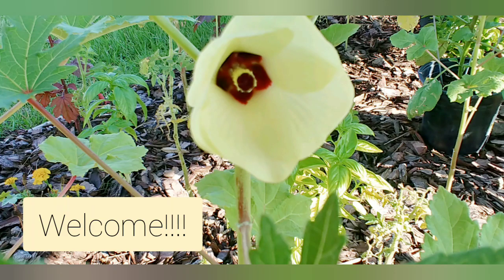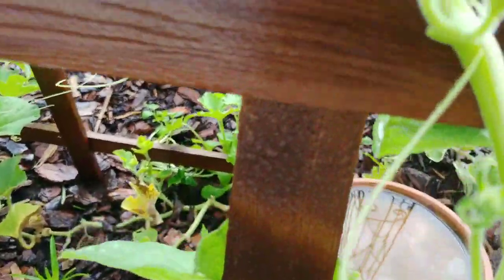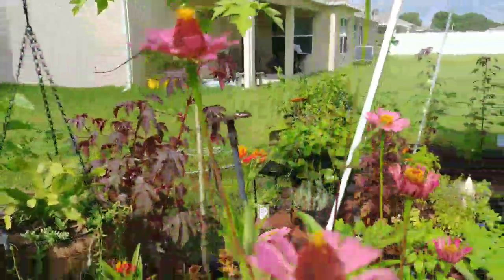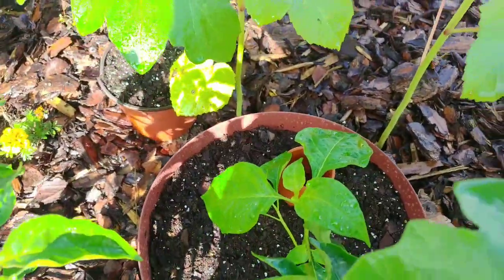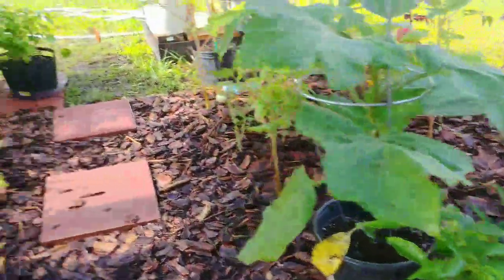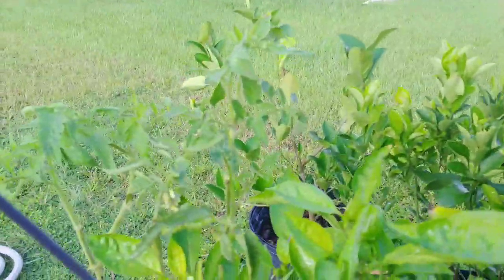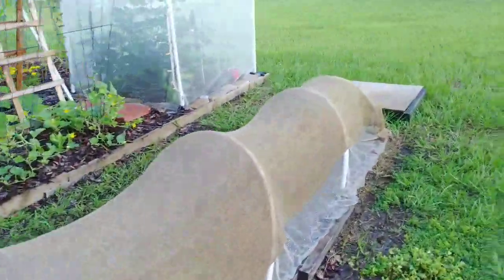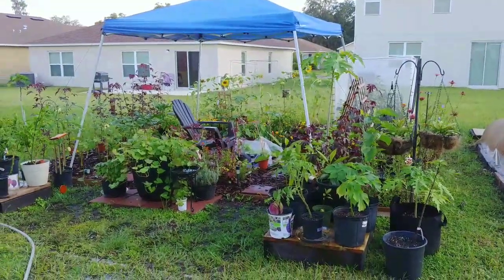Sunday Walkthrough the Garden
This video is an update video of what's growing in my garden and how my garden has been changing a lot lately. I have eggplants, cucumbers, in Peppers flowering in the garden.